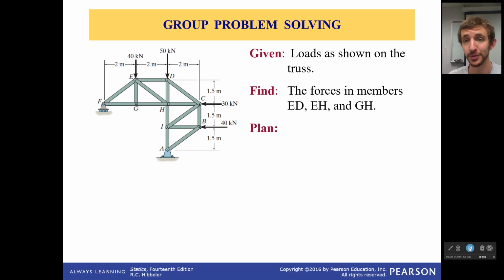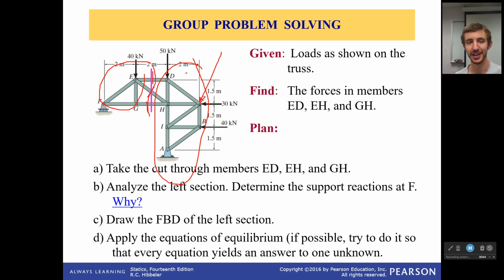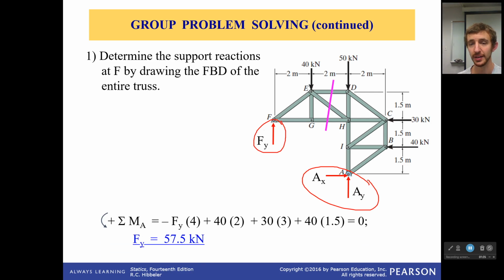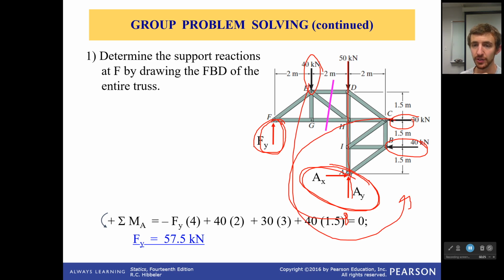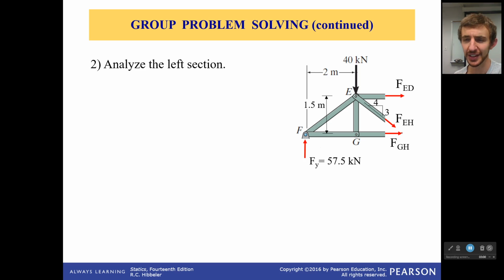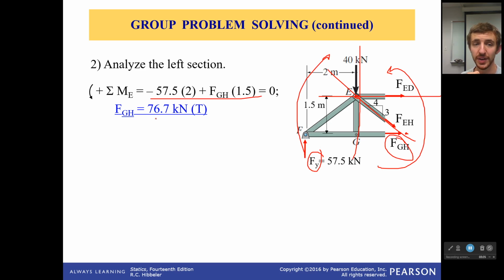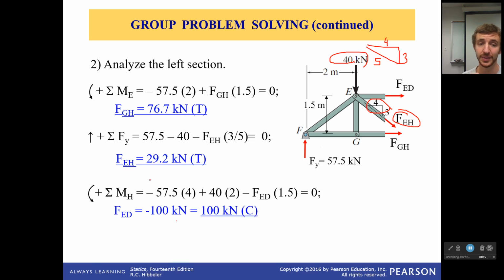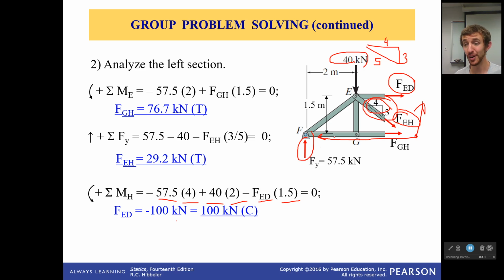Group Problem: Take Time to Plan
Determining which side you keep in Method of Sections can make things a world of work easier. Always take some time to plan before you begin a problem.